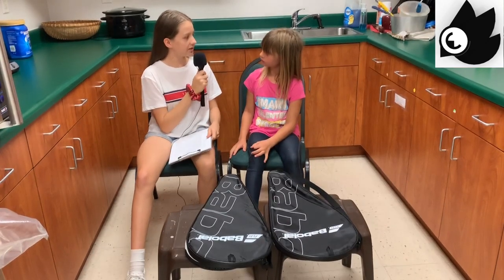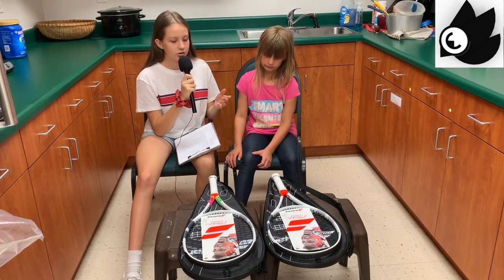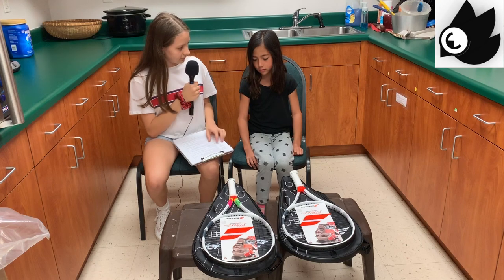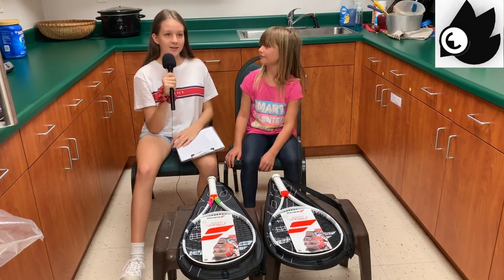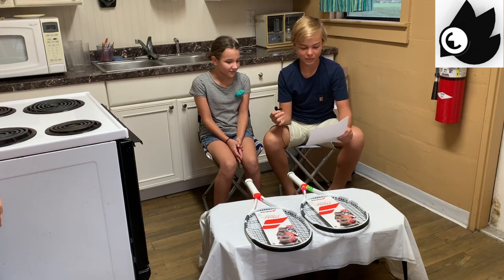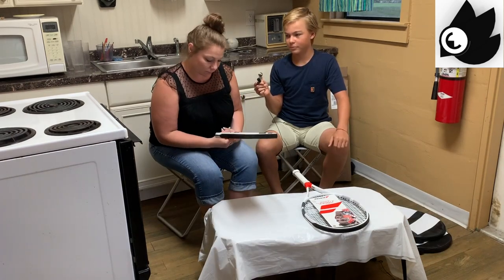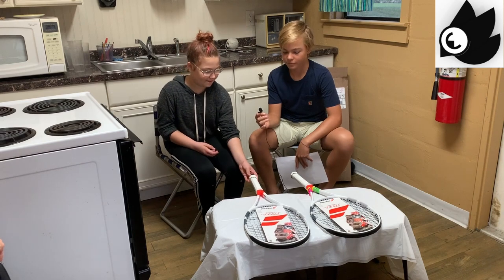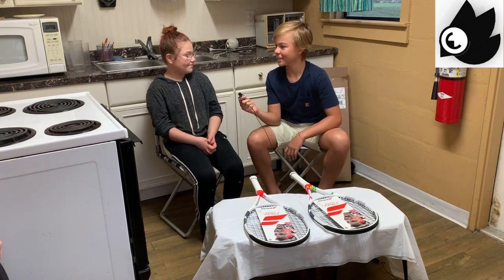Izzers Tennis Score Keeper Research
Shown two of the same model  racket, would a kid new to tennis choose the racket with the izzers Tennis Score Keeper? Our research showed that kids would choose the racket with  izzers.
Izzers conducted a research study written by University of Florida Applied Psychology PHD candidate Dexter Wilborn. Each participant was asked if she knew what tennis was. Then she was asked to pretend that she had signed up for tennis and pretend she needed to choose a racket.
In Trial 1, the participants were told that the rackets were the same, except one had bands on it for keeping score. All participants chose the racket with izzers.
In Trial 2, participants were shown the two rackets without comment, that is, they were not told the difference in the rackets. All but two chose the rackets with the izzers based on the decorative aspect.
When the two who had not chosen the racket with izzers were told that the bands were for keeping score, they changed their choice, saying they would choose the racket with the scorekeeper.
More than one participant stated that she had tried tennis and knew that she would like help with the score.